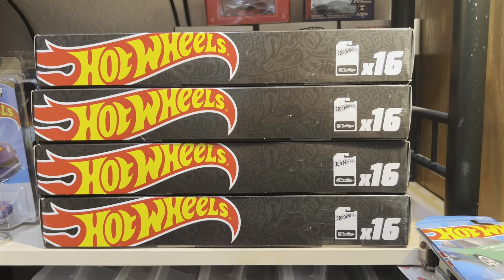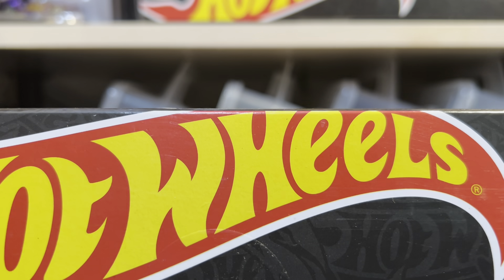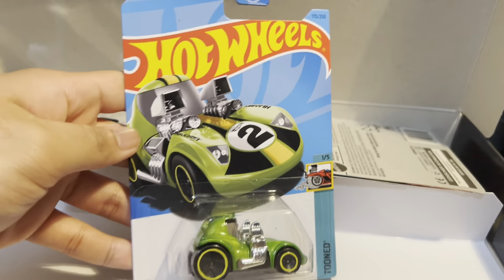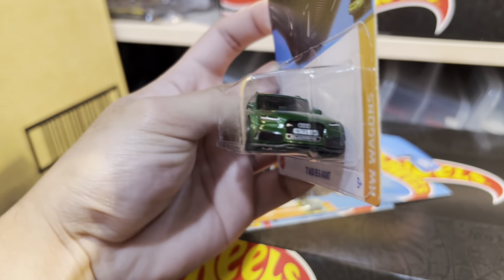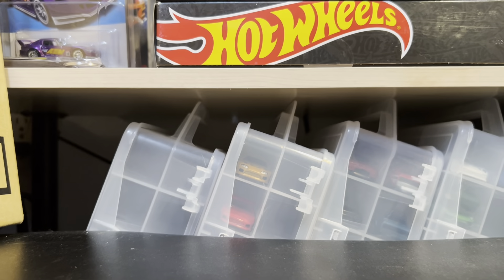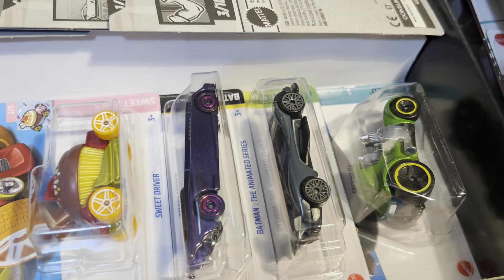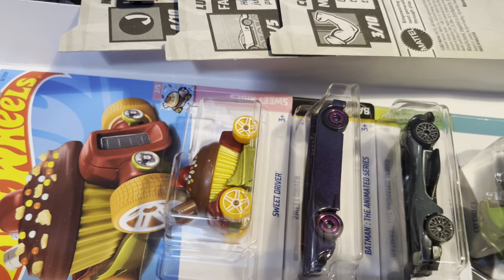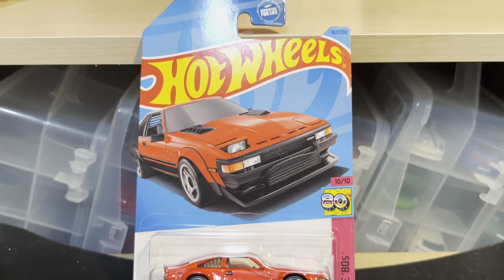Unboxing 4 Hot Wheels Black Box Amazon Exclusive! J case super?!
Here I have four hot wheels black box amazon exclusive. Did I get lucky with a super? Piece!